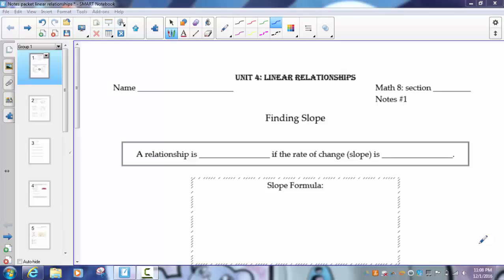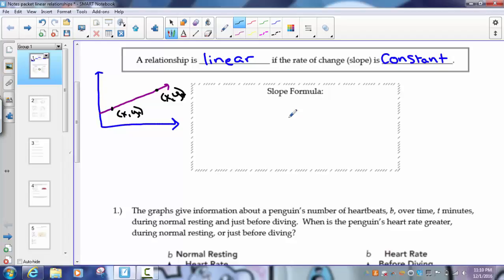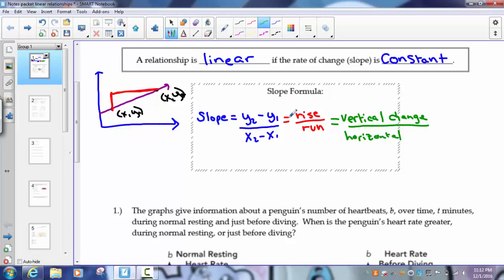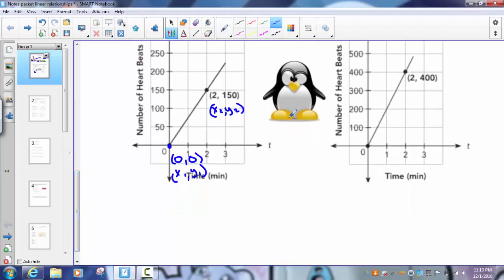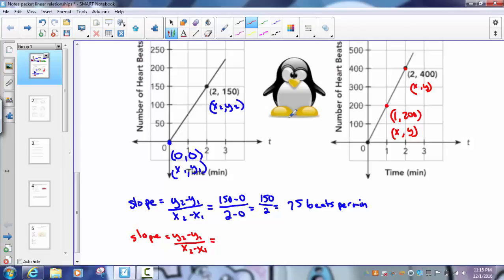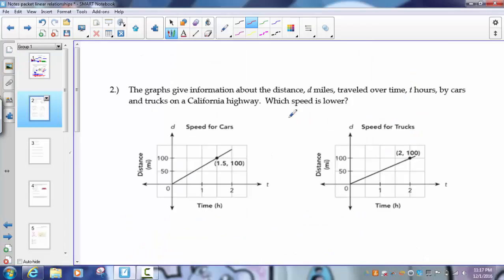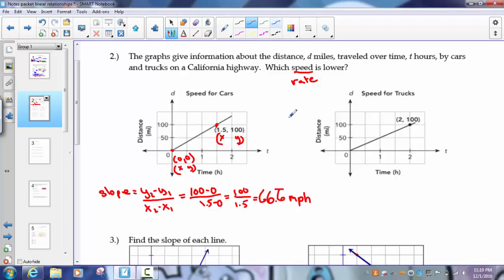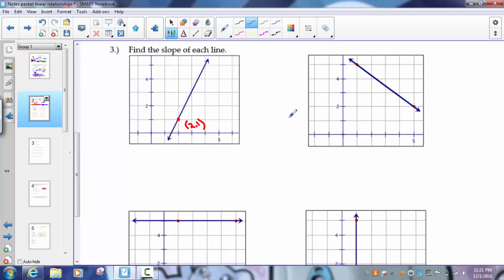Slope Notes Math 8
Intro to slope formula